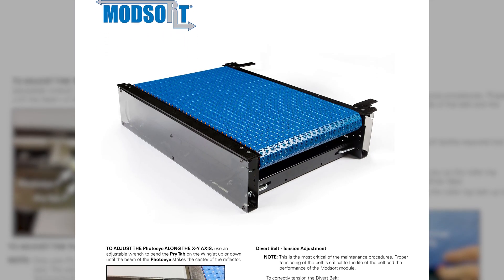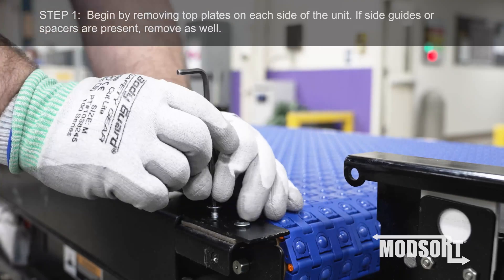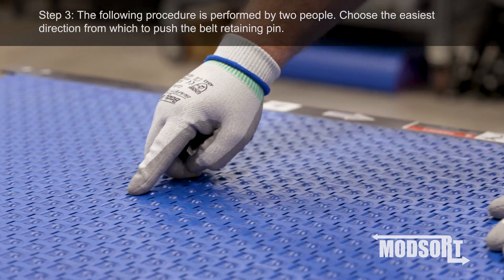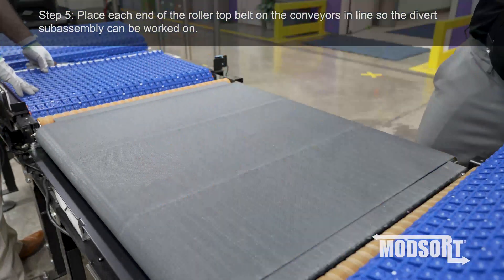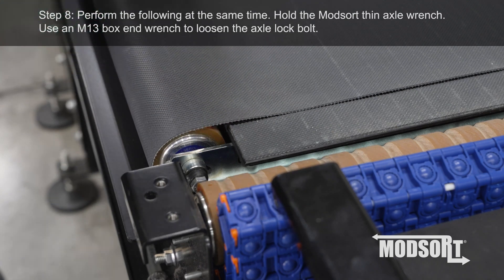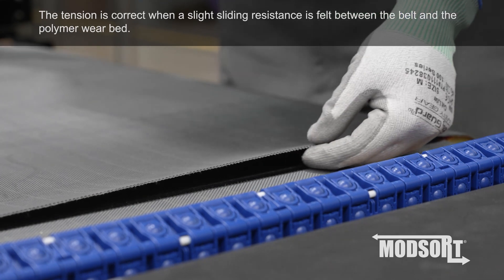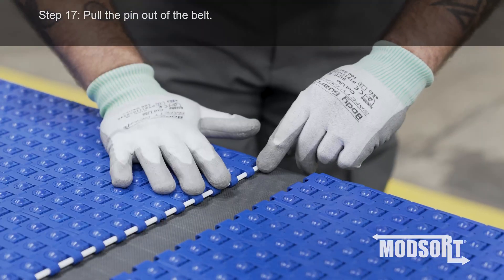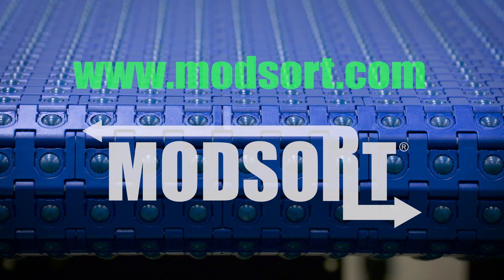Divert Belt Tension Adjustment on the System Plast® Modsort® Transfer and Divert Module.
What if one integrated module could easily divert, transfer and sort multiple package types? The patented ModSort® Divert and Transfer Module can be added to an existing or new conveyor system and utilizes industry-standard 24V connections to help ease installation in your application.

for additional information.

MCV22013E